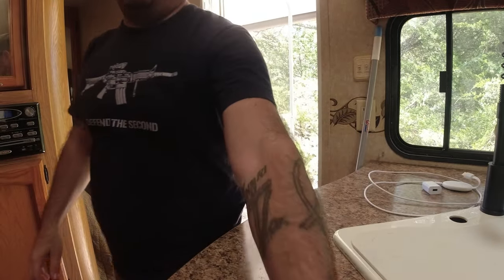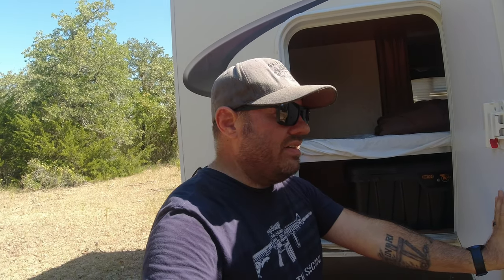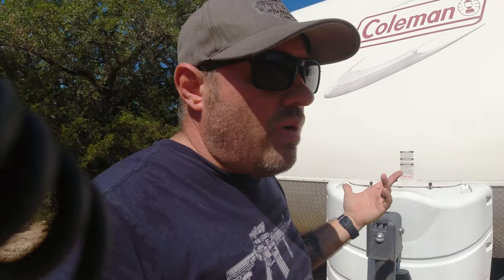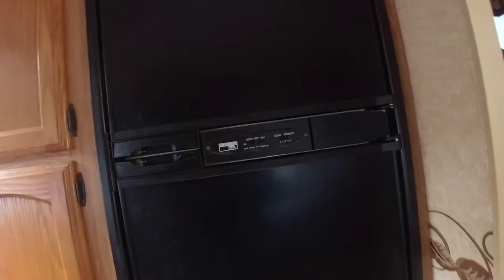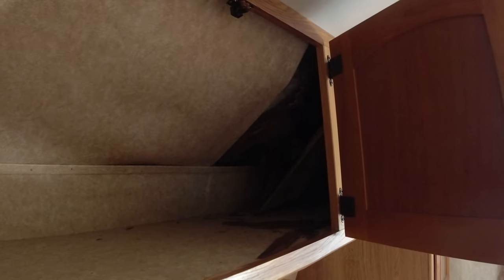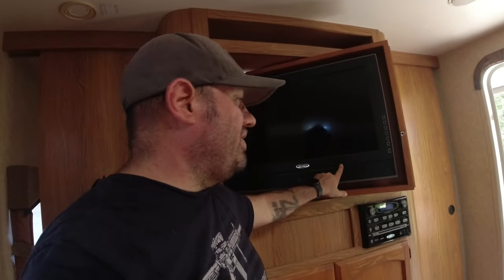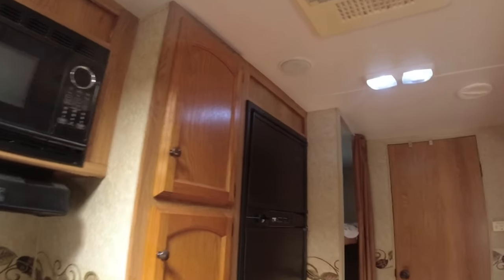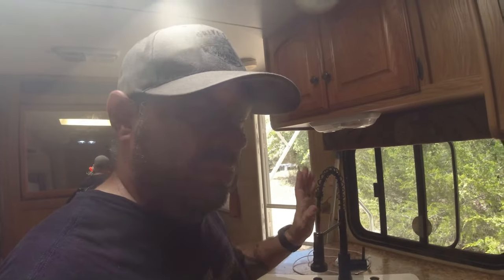2011 Dutchman Coleman Lantern RV Trailer FOR SALE!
I am selling my 27' Dutchman Coleman Lantern Edition RV Travel Trailer.  Take a look at the video for details on the unit and pricing.